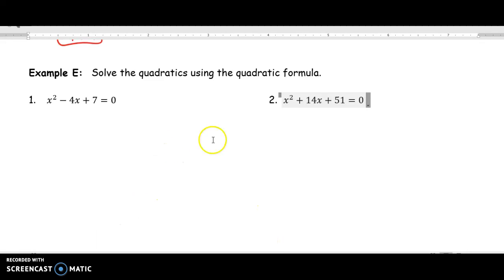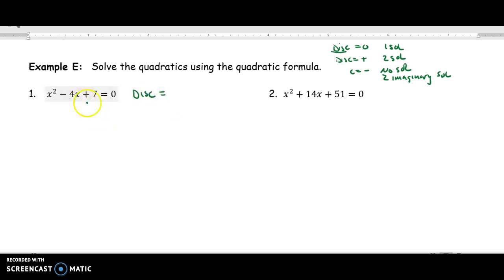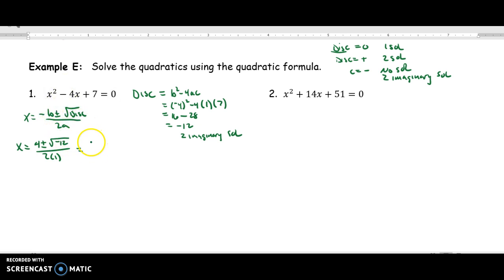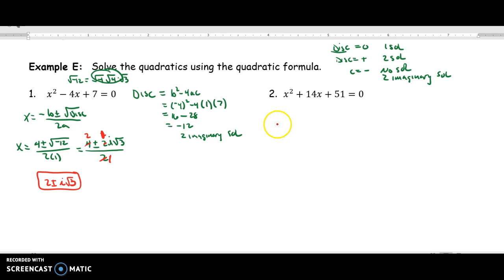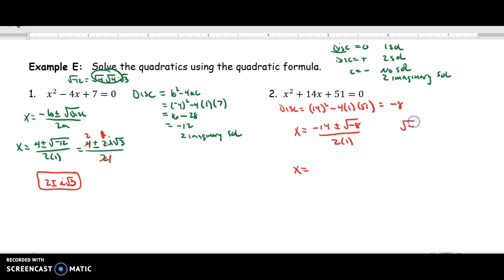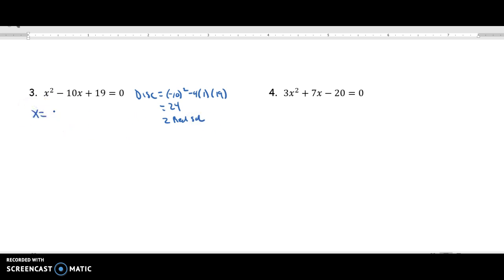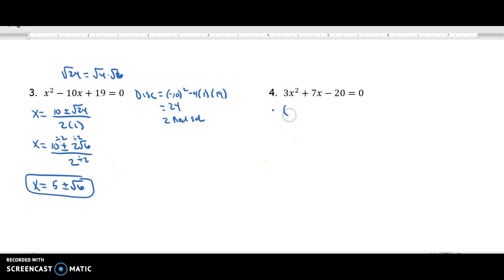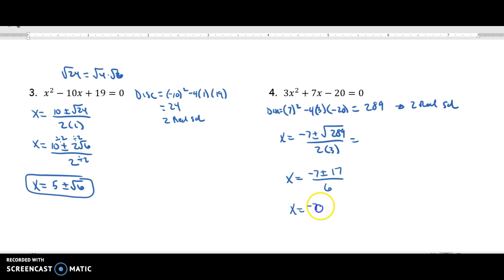3.9 Supplemental Notes Part 2